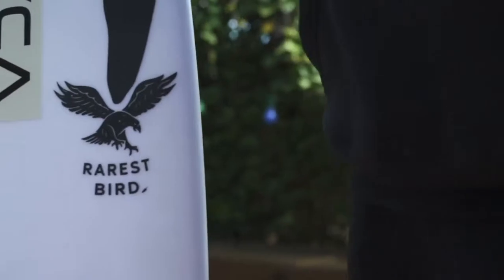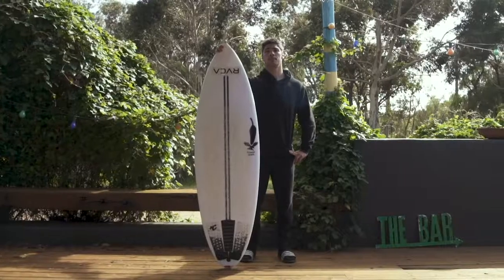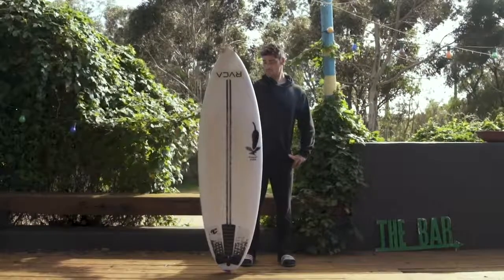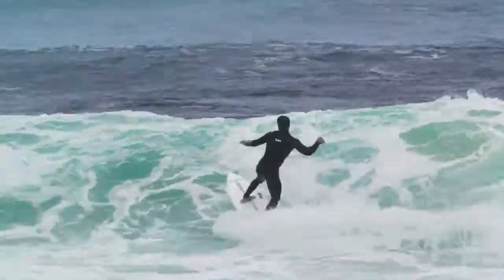CHILLI SURFBOARDS | RAREST BIRD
Chilli Surfboards EPS Twin Tech Rarest Bird